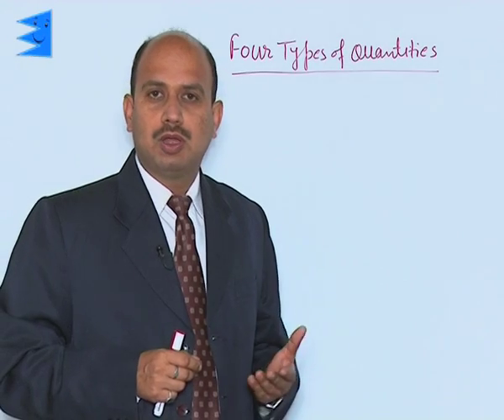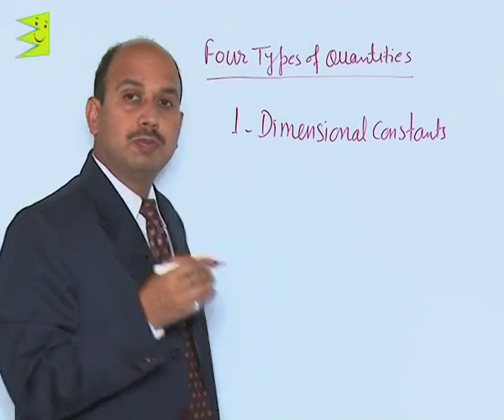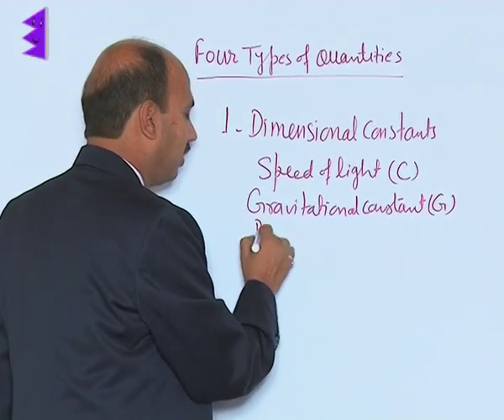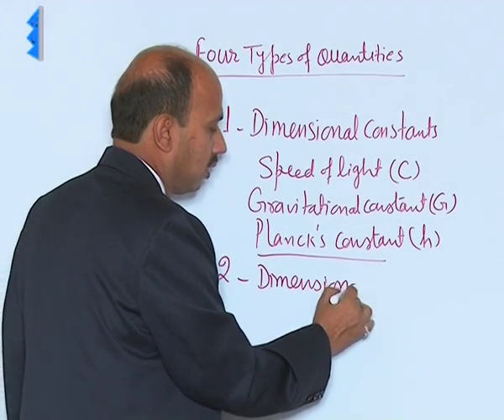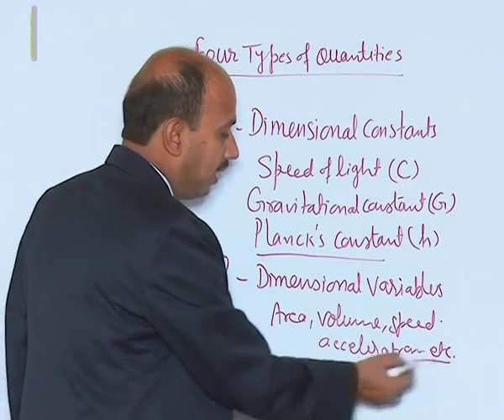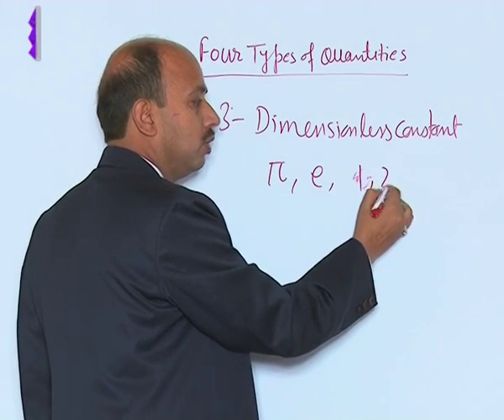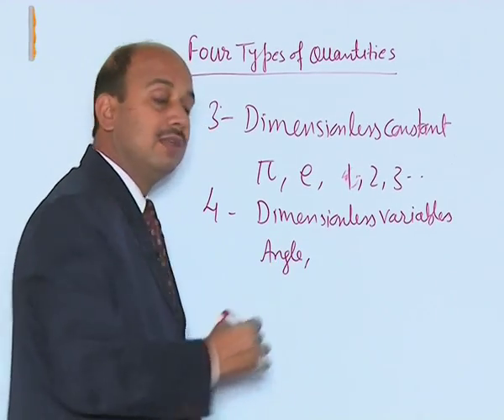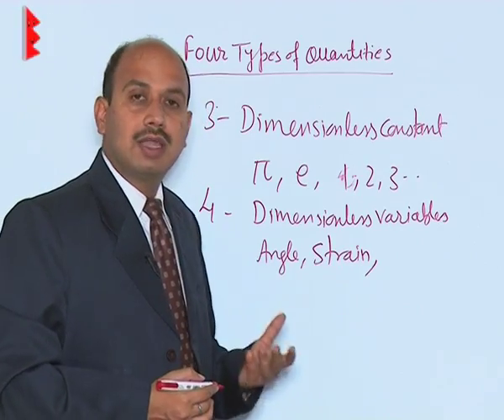CBSE Class 11 Physics Units and Measurement Types of Quantities |Extraminds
Topic: Types of Quantities
Extraminds